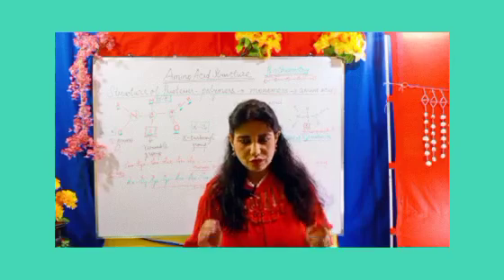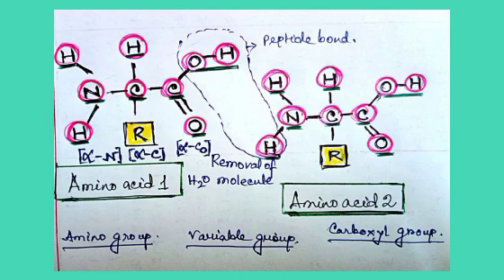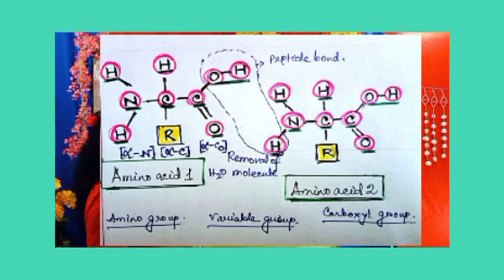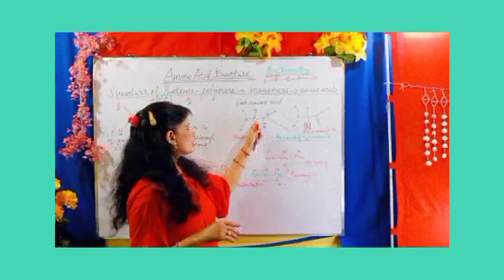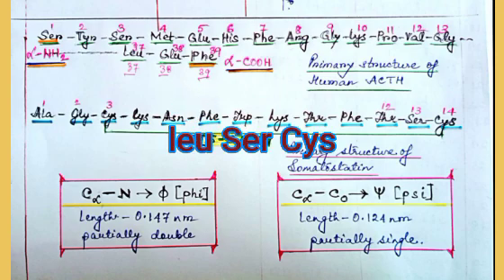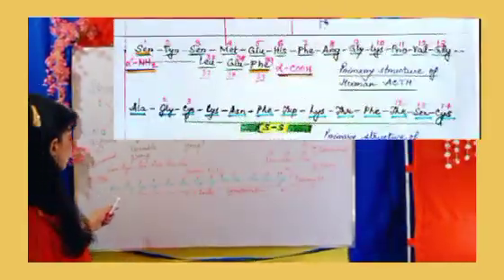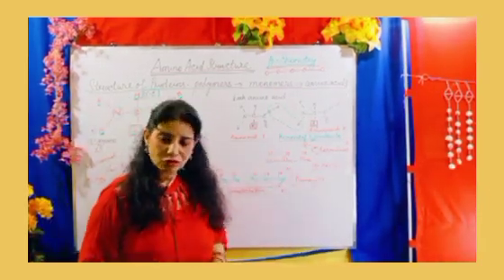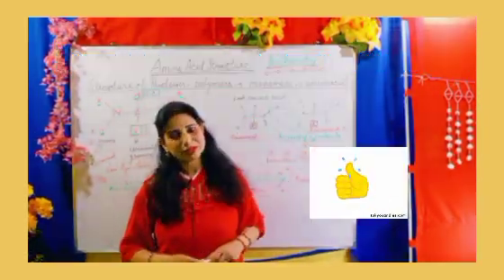Biochemistry Lecture 2 Structure of Amino acids (English and Hindi)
In this video you will be able to have a diagrammatic representation of amino acid residues and the structure.
Formation of Disulfide bonds.